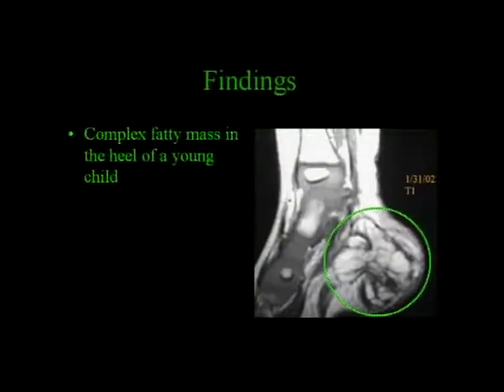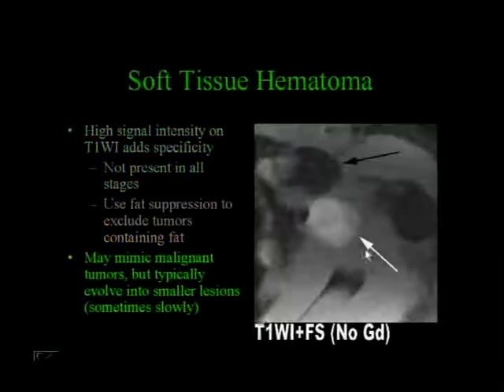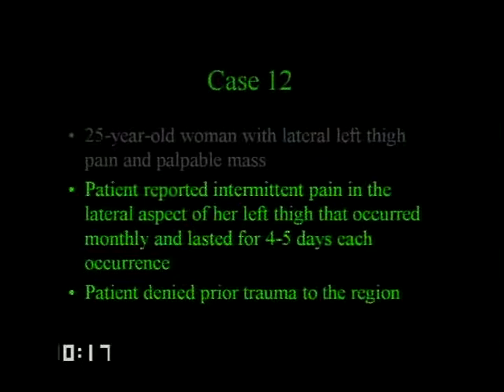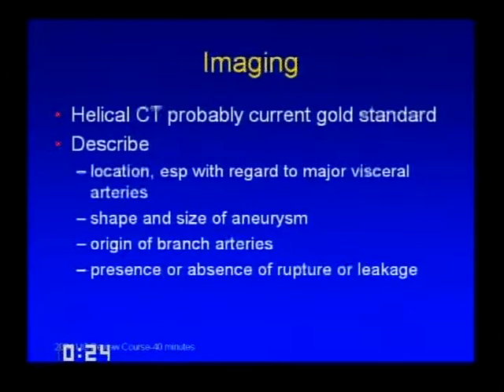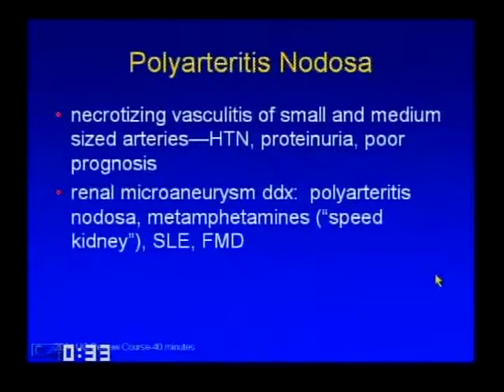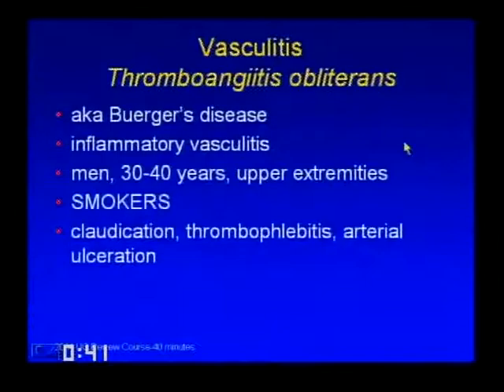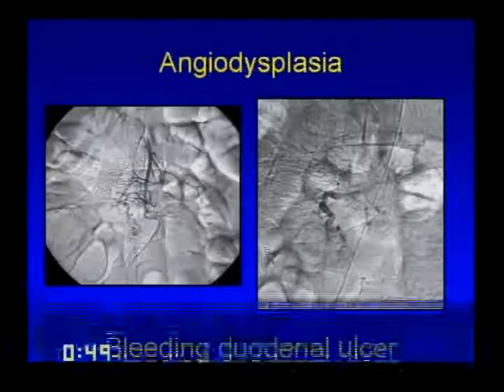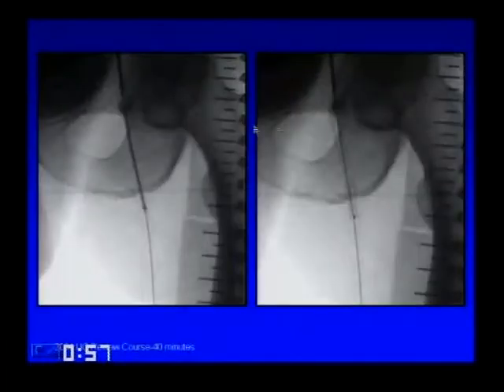MSK radiology lecture and intervention